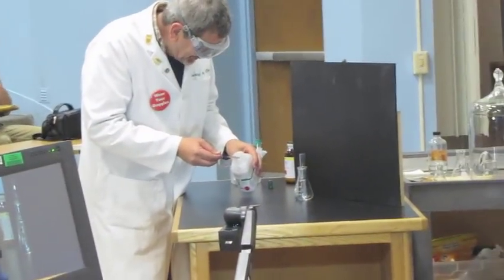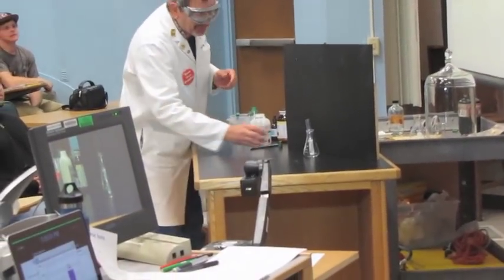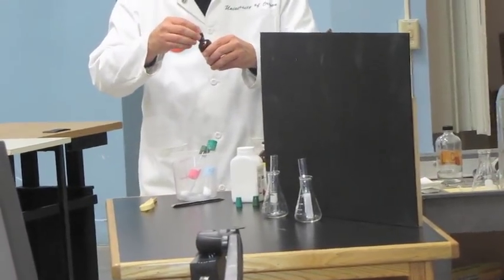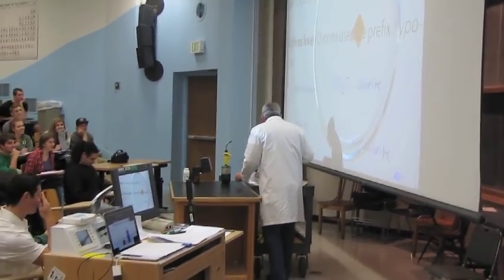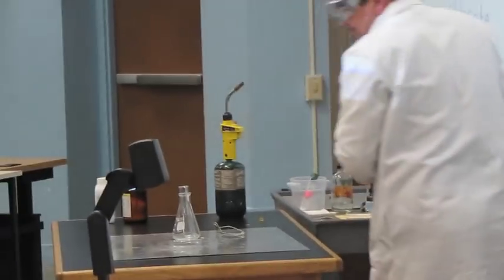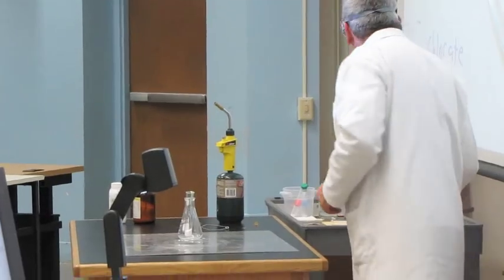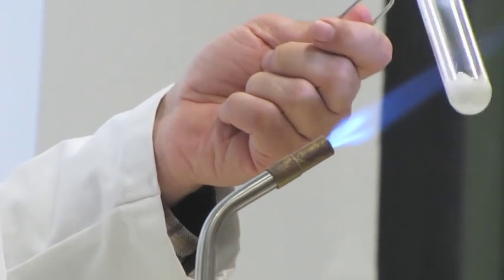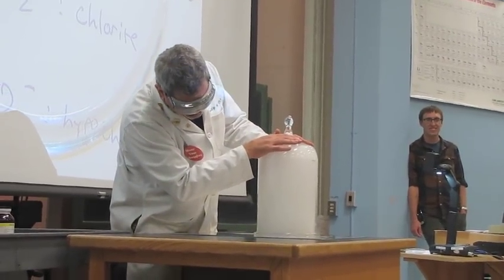What's In A Name?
Nomenclature is important! Showcasing differences between potassium chloride and potassium chlorate.